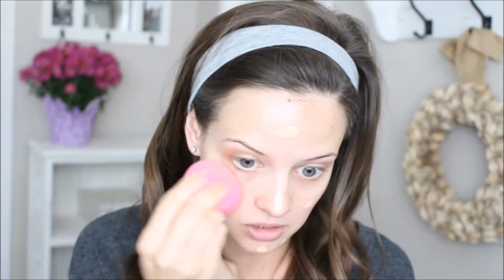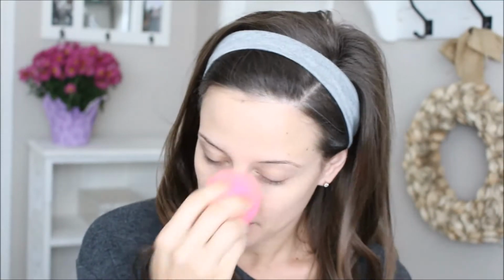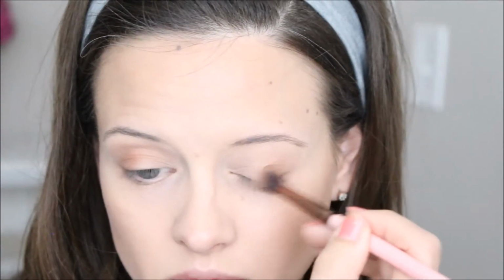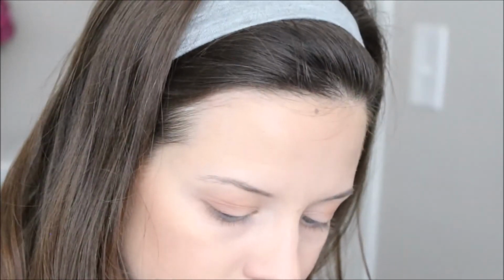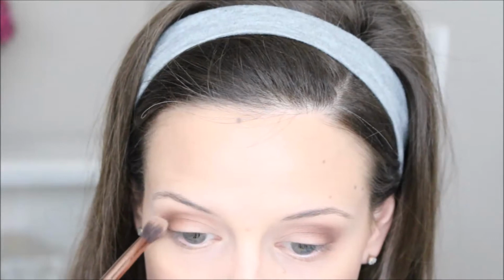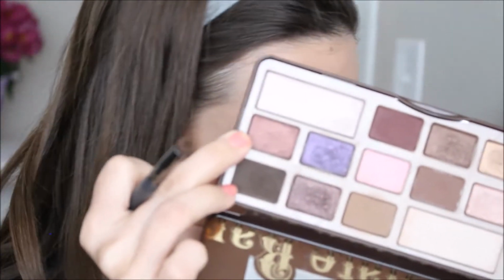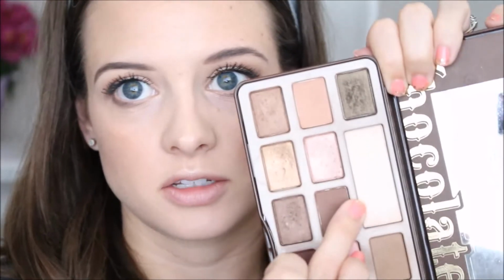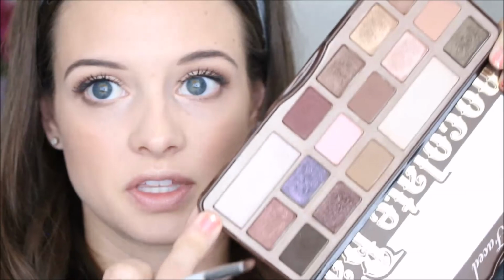Chit Chat GRWM l Too Faced Chocolate Bar Palette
Hey Girls!! Let's get ready together! I love watching these videos while I am getting ready. I love this easy, everyday look. I hope you enjoy too! Xoxo Nikki

Products used:
Japonesque Radiance Primer
CoverGirl Ready Set Gorgeous Foundation in Shade 120
Too Faced Chocolate Bar Eye Palette
Maybelline Master HIlight in Mauve
Urban Decay Gwen Stefani Cheek Palette Hilighter in Angel
Loreal Paris Voluminous Mascara Curved Brush in Black
CoverGirl Super Sizer Mascara in Black
Urban Decay Glide On Eye Pencil in Perversion
ElF Matte Lip Color in Natural
Rimmel Lasting Finish by Kate Lipstick in 14

Check my Etsy shop out Nikki Plus Three!